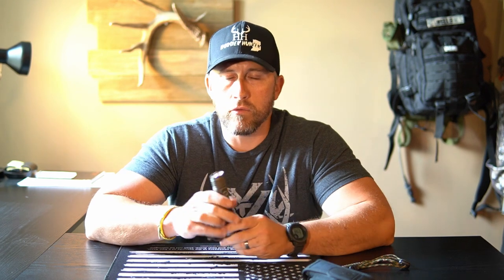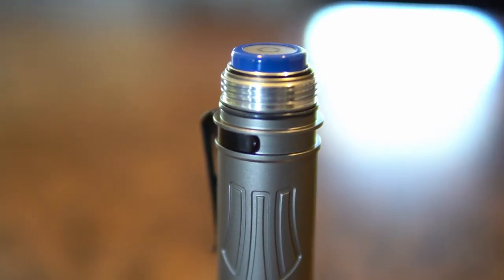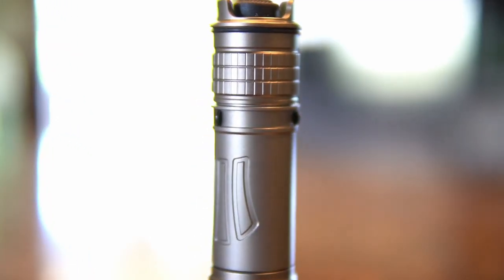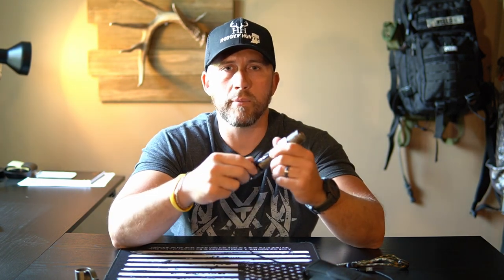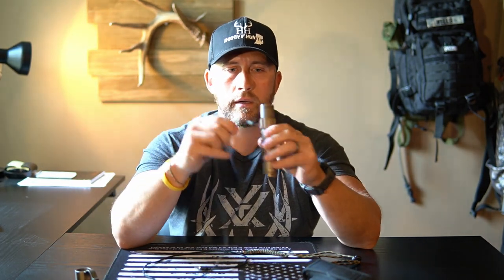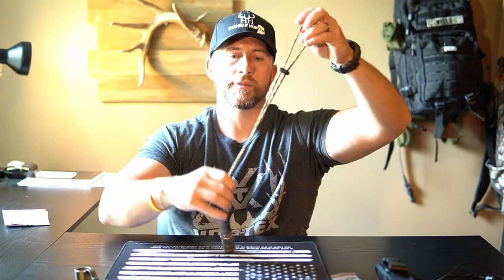Best EDC Tactical Flashlight | Brinyte PT28 Oathkeeper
This is a great multi purpose tactical flashlight.